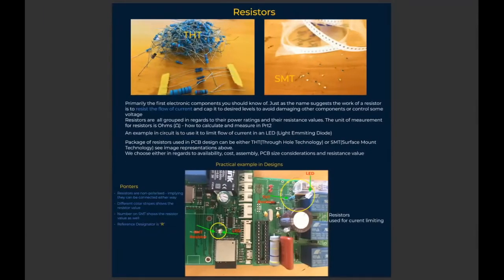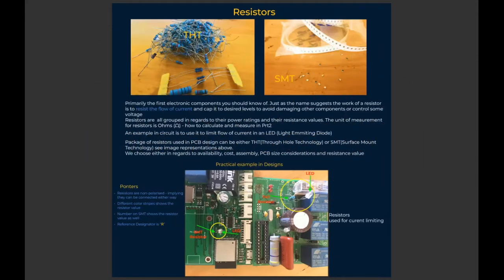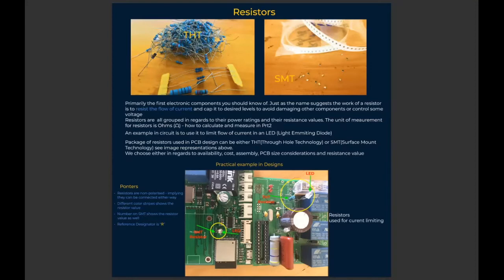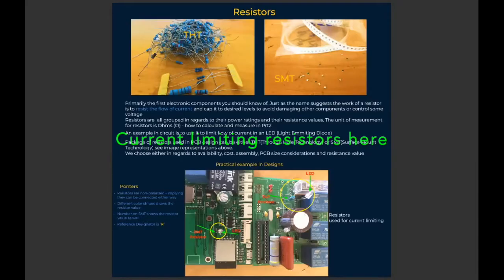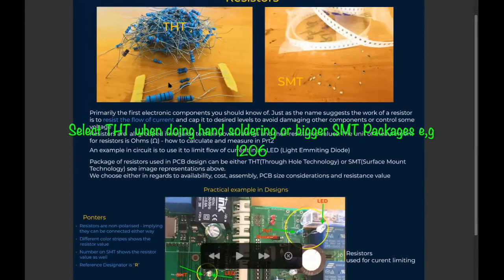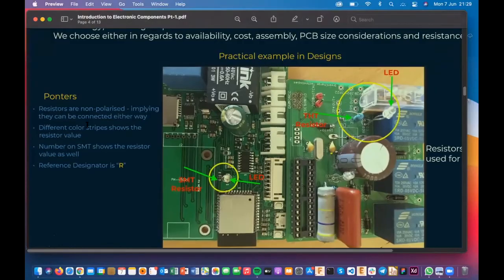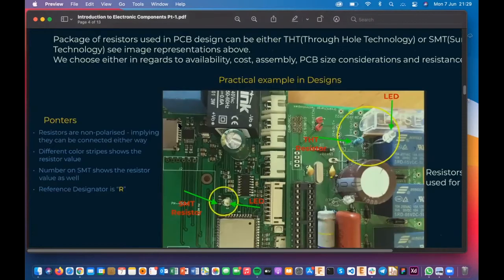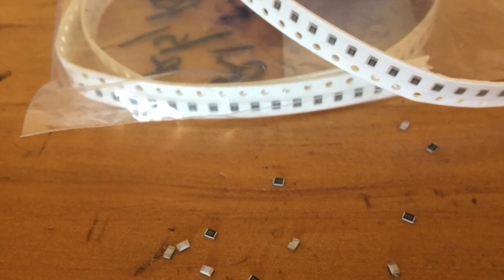Beyond Grades Introduction to electronics Resistors Prt2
This is part of an introductory course in PCB design & IoT product design.
This is part 2 of this course and covers resistors only.